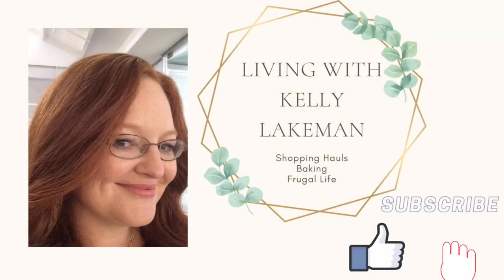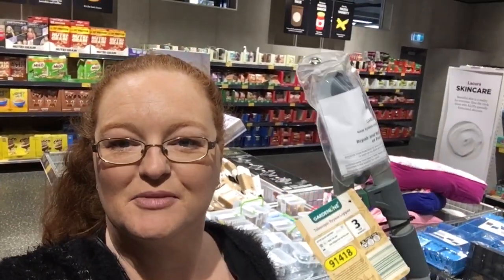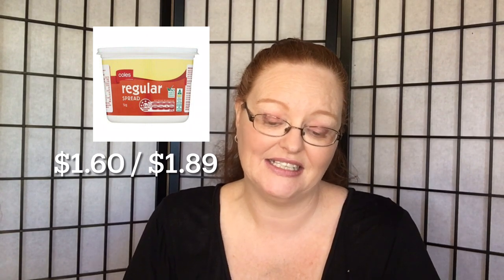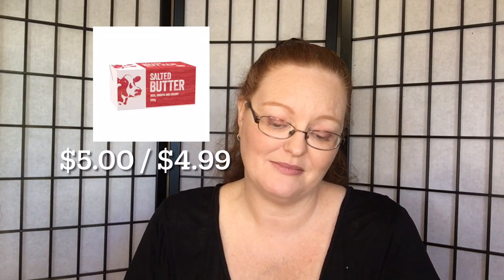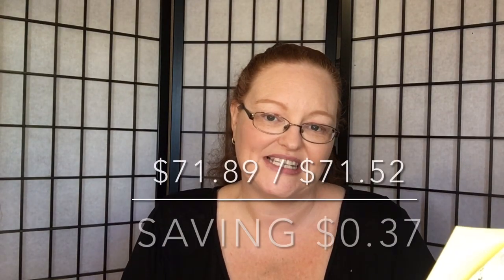COLES VS ALDI - Which One Is CHEAPER ??? / SAVE MONEY // Shop SMART // GROCERY HAUL // PART 1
Coles VS Aldi - which one is cheaper ???
Today's video we compare the two to work it out and can you believe this is ONLY PART 1
PRICES play a big part in grocery shopping so let's dive in!!!

All music used licensed with imovie